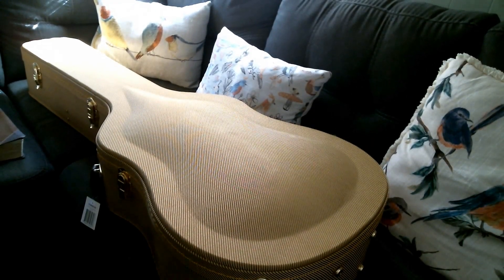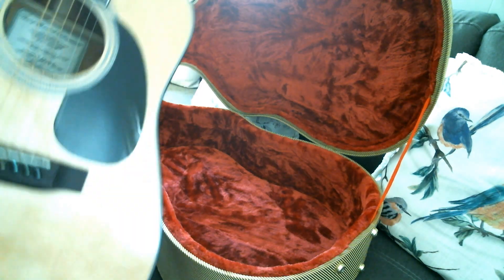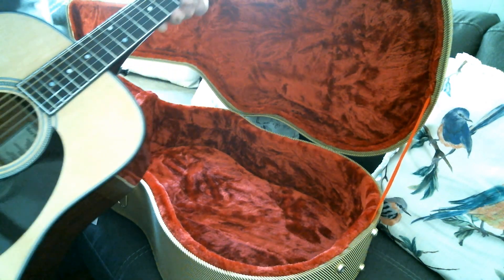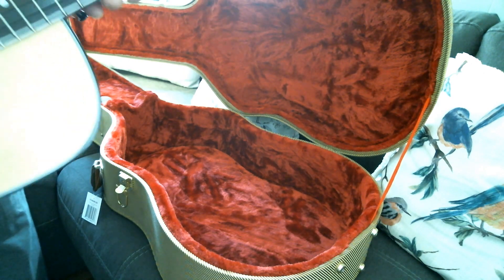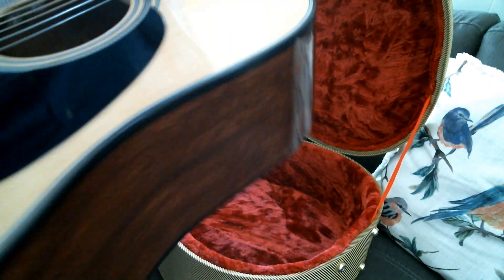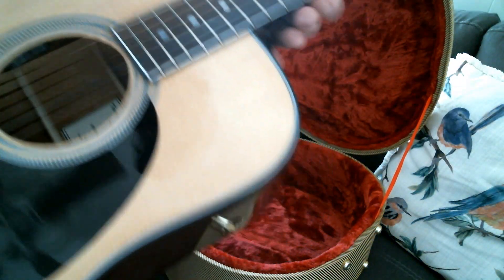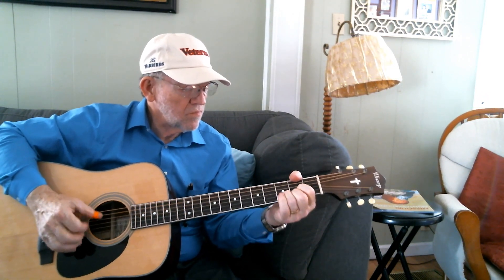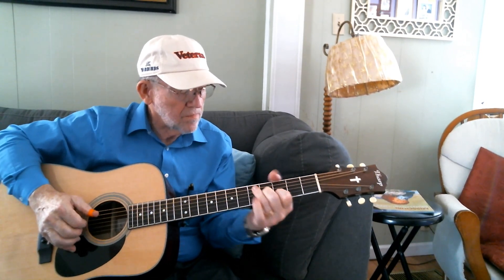New Guitar Build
New Acoustic Guitar Build